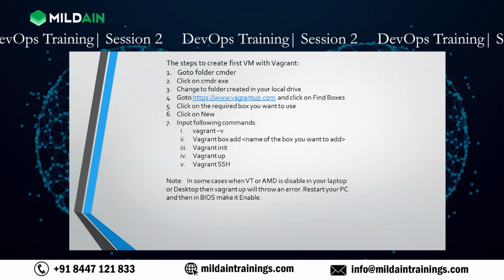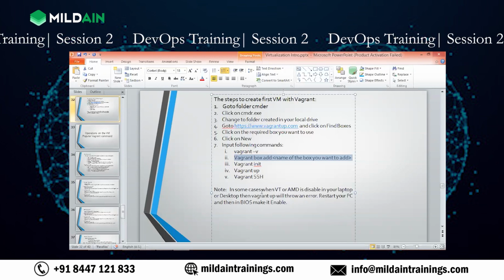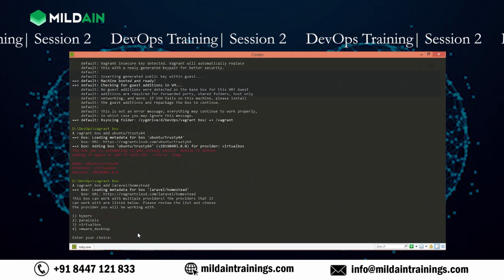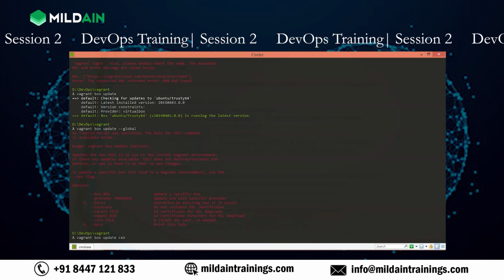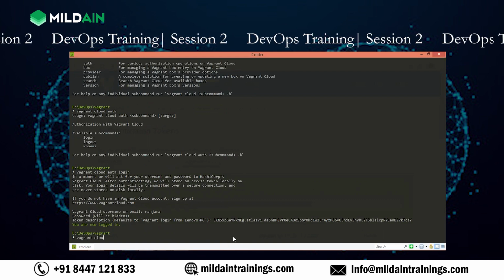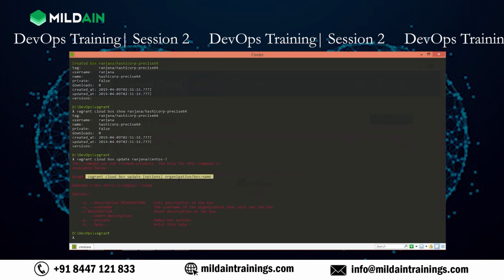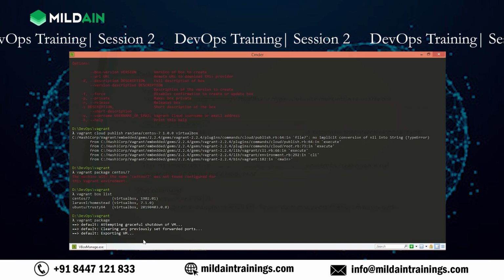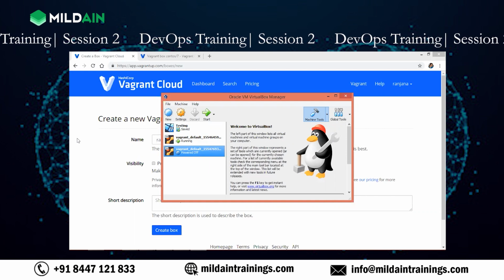DEVOPS TRAININGS SESSION 2 | Devops Certification| IT Training| Corporate Training